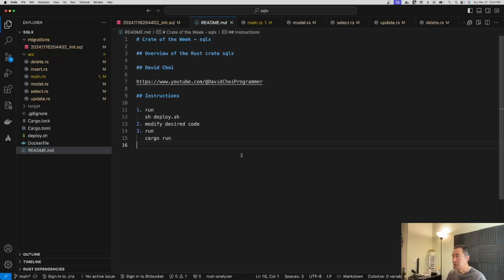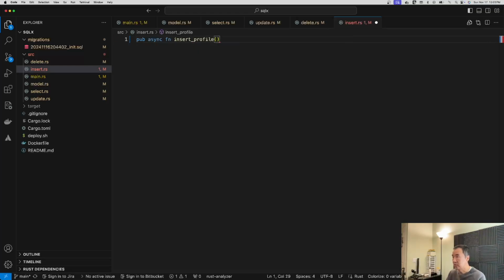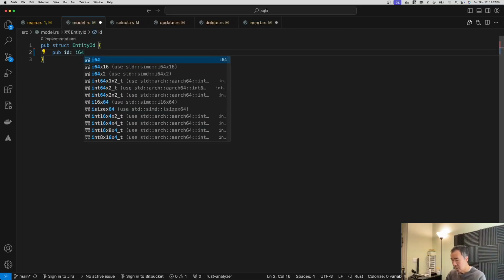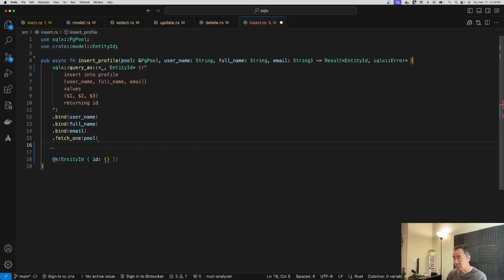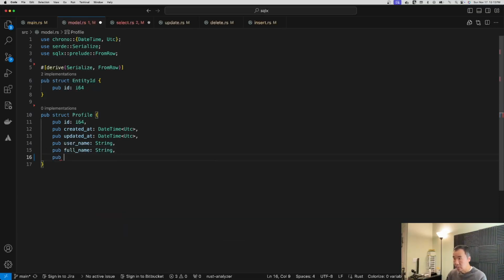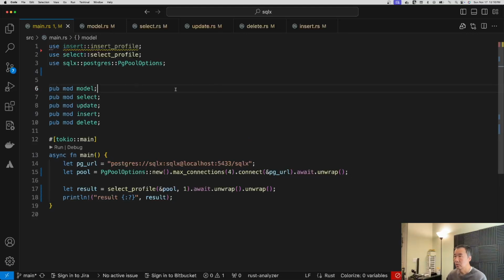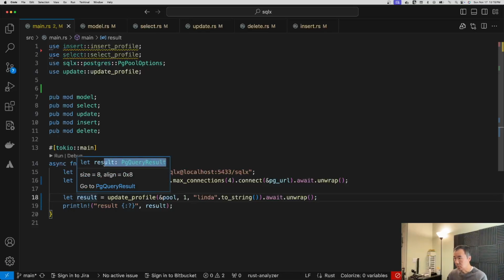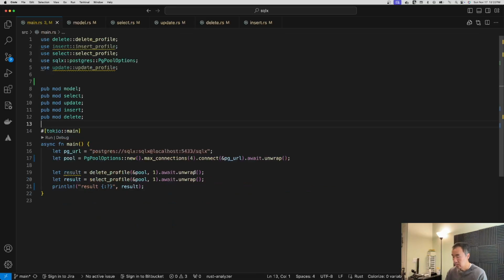Data Access - sqlx Crate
In this video we do an overview of the Sqlx crate. We will use a docker build with Postgres that will show each of the main CRUD operations using Sqlx.